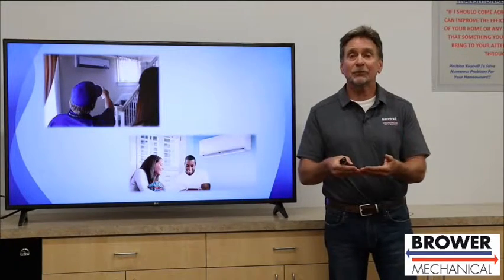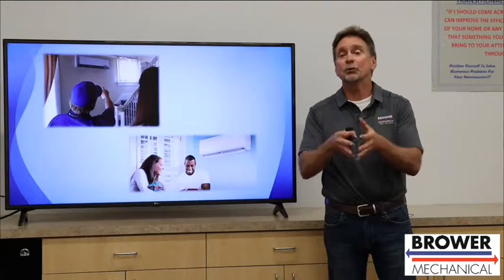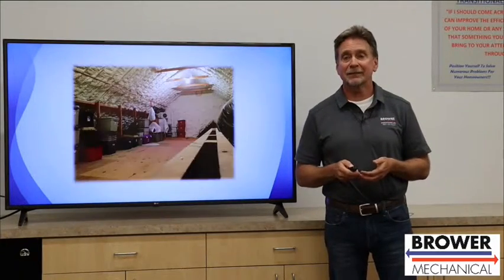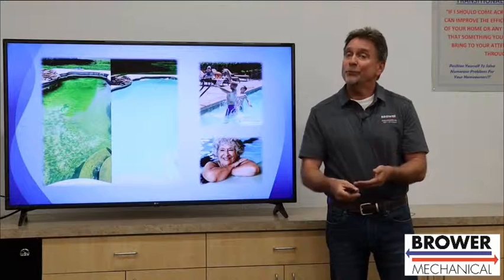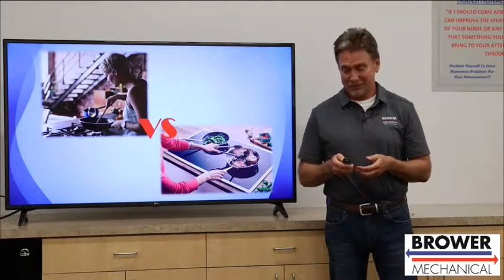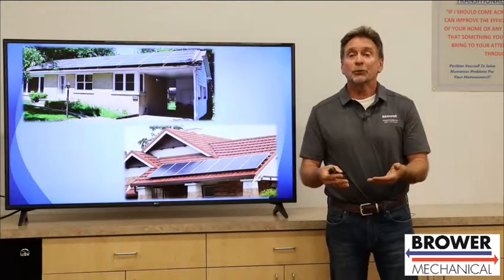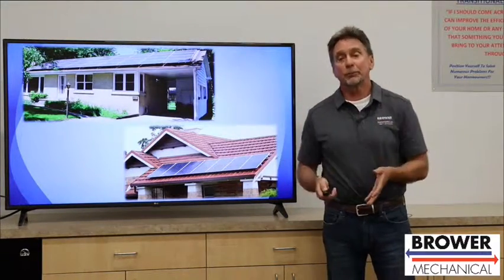Monthly Energy Workshop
Join Brower Mechanical at a FREE monthly Home Energy seminar.  You'll meet with VP Duane Knickerbocker who will discuss with you all the options there are for heating, air conditioning, home performance and solar.

So, don't miss out on this informative event on how home energy upgrades can help you and your family live better and save money.